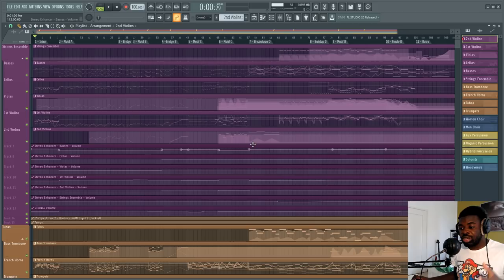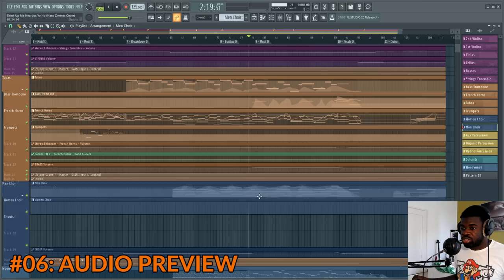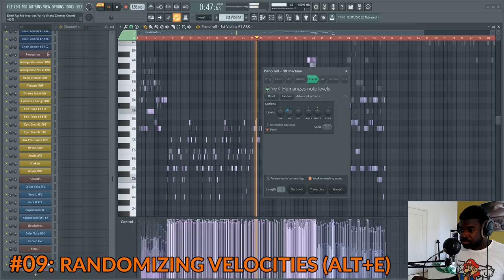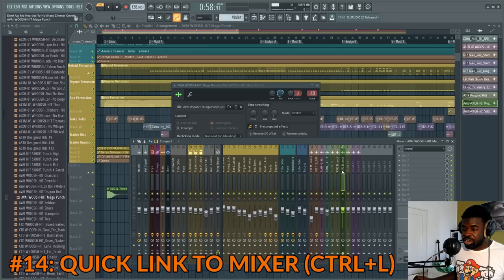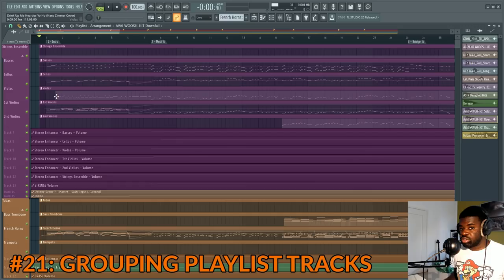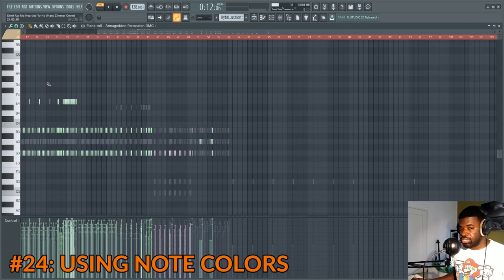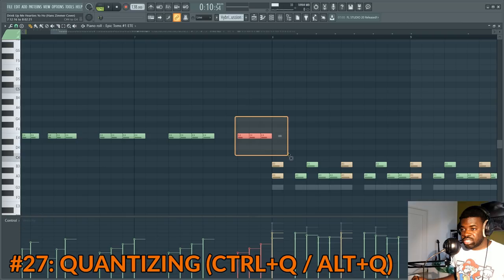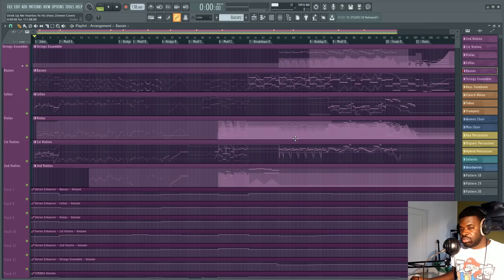30 FL Studio Shortcuts & Tricks to Speed Up Your Workflow Like a Pro | FL Studio 20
Here's 30 FL Studio Shortcuts & Workflow Tips / Tricks to speed up your Music Production Workflow like a Pro.
🎻 LIBRARIES & SOFTWARE:
- CHOIR: Oceania, Metropolis Ark 1, Stormchoir 2
- WOODWINDS: CineWinds CORE, Nucleus, Metropolis Ark 1 & 3
- HYBRID PERCS & LOOPS: Damage, PercX, Decimator Drums, Cerberus
- PIANO: The Giant, Woodchester Piano, Spitfire LABS Soft Piano
- HARPS & OTHERS: CineHarp, Kontakt Factory Library
- SYNTHS: Juggernaut, Serum, Harmor, Jaeger, Evolution Atlantica,
- ORCHESTRAL SFX: Metropolis Ark 3, Palette Orchestral FX